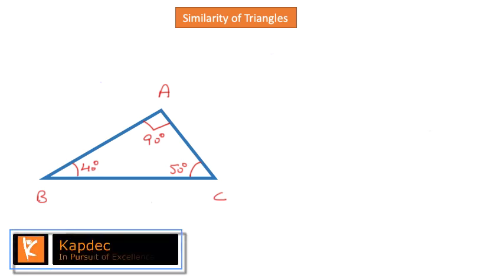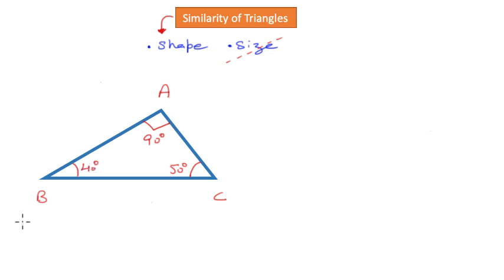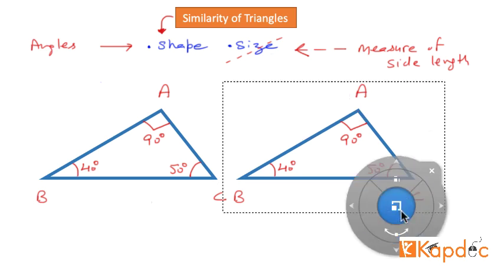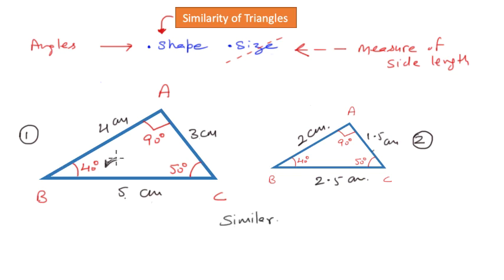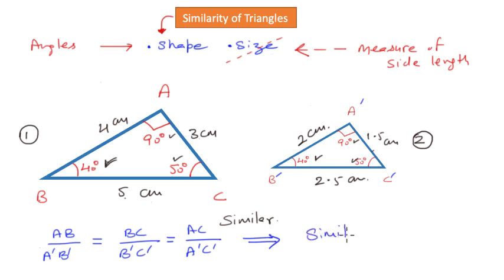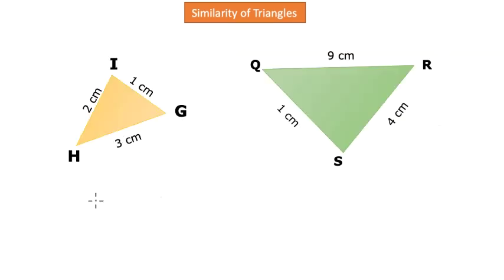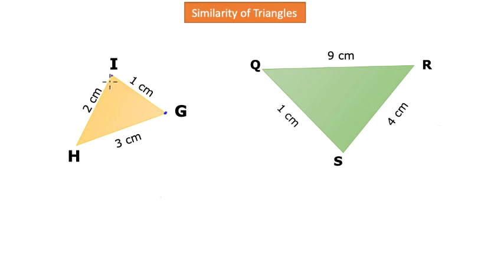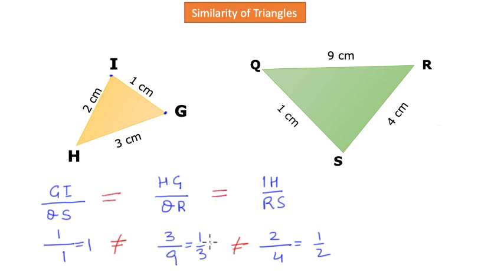Similarity of Triangles | Class7maths | KAPDEC